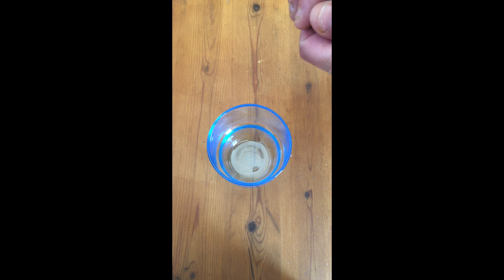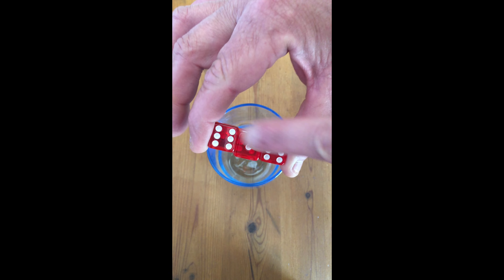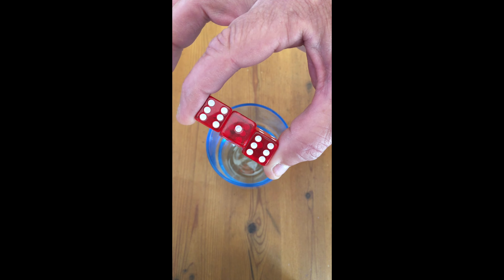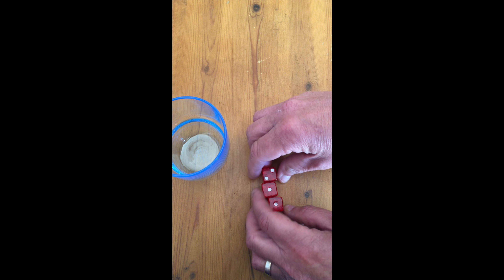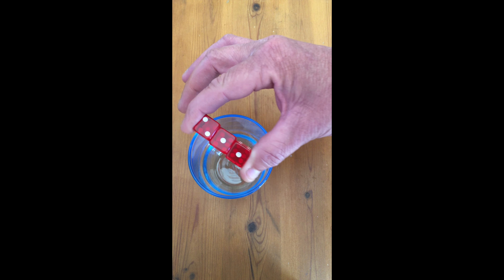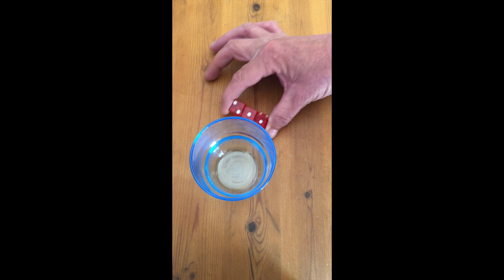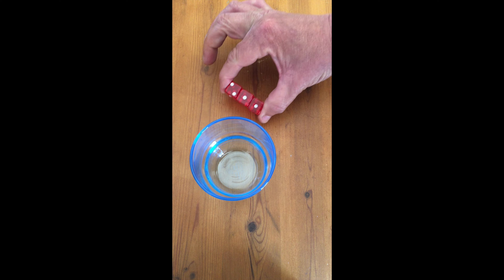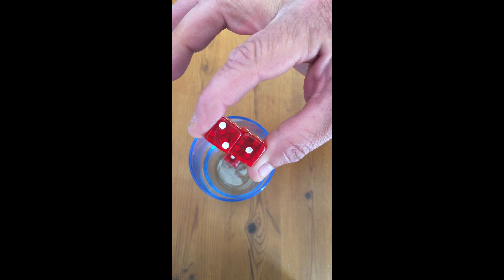Dice Trick - Earn Drinks - Very Easy To Do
Earn Drinks From Your Friends As They Fail :-)
I hope to upload more card, dice rubber band and other close up magic soon.
THANKYOU :-)